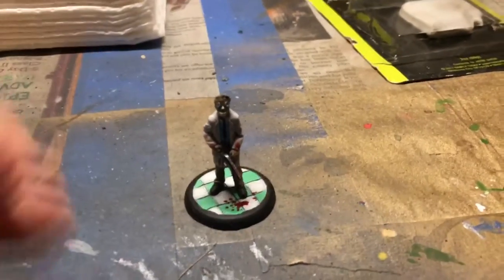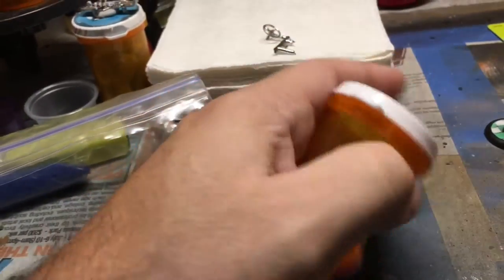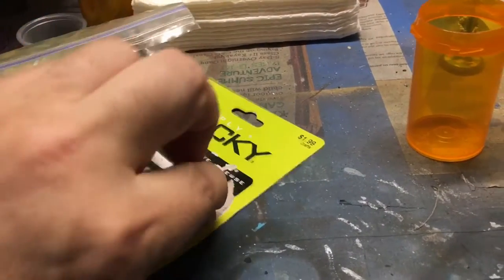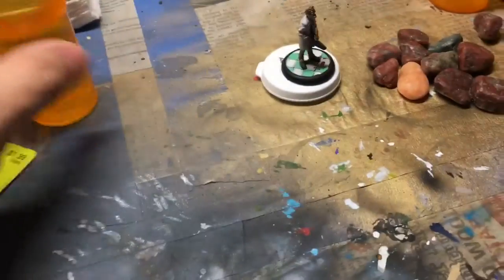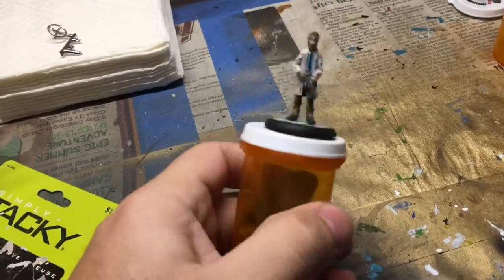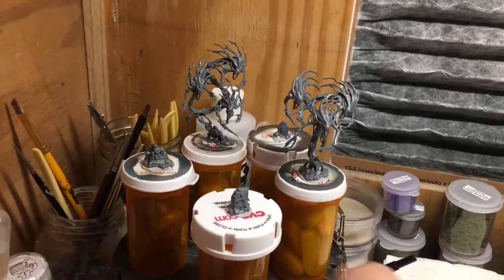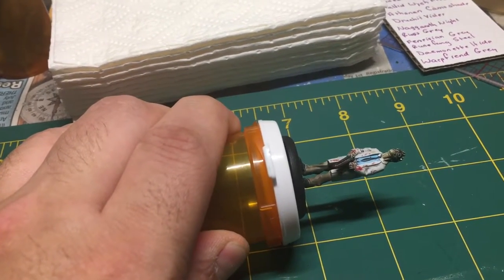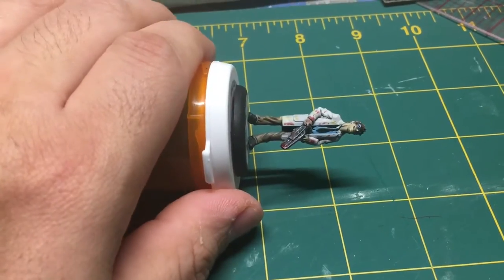Painting Tip: Pill Bottles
It's been done before on other videos but it's worth restating the value of pill bottles.